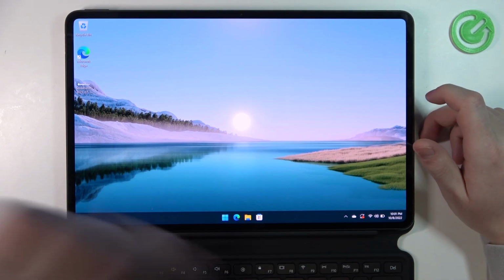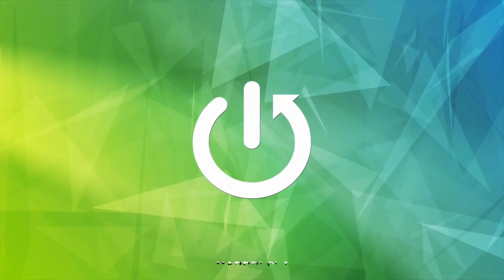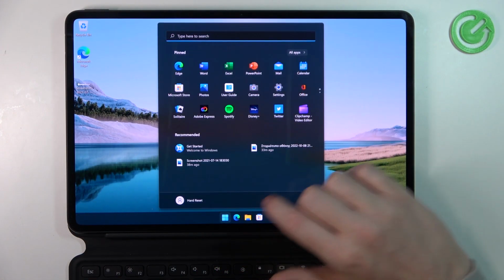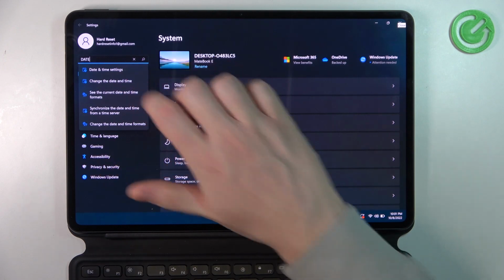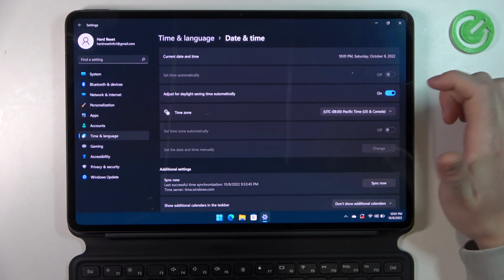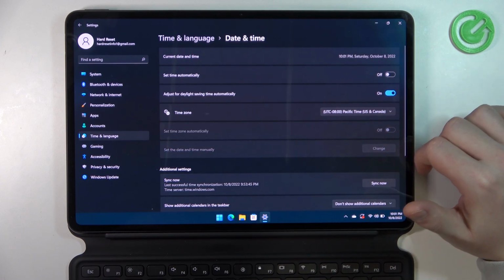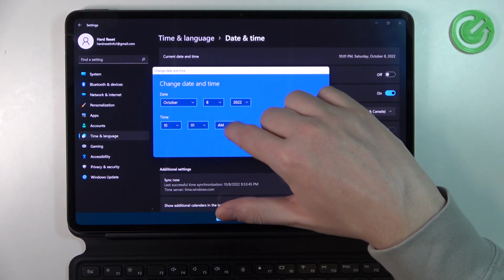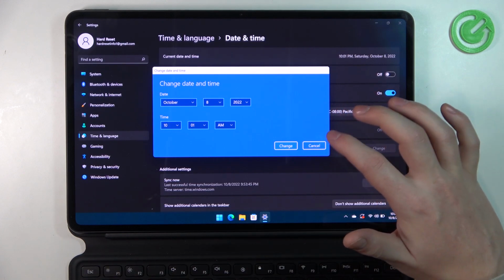HUAWEI MateBook E Windows 11 - How To Change Date & Time Settings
Check more info about any device :
If you want to adjust date and time on HUAWEI MateBook E Windows 11, this video might be essential. Simply follow our step-by-step video tutorial and learn how to manage date and time settings on HUAWEI MateBook E Windows 11. Hopefully this video answered you're questions. If you want to discover more about Windows 11 on Huawei MateBook E by visit our Youtube Channel HardReset.Info. Please consider leaving us a like, a comment, or subscribing to our channel as it greatly helps us in making this guide for you!

How to change date on HUAWEI MateBook E Windows 11 ?
How to change time settings on HUAWEI MateBook E Windows 11 ?
How to adjust time and date for HUAWEI MateBook E Windows 11 ?
How to setup clock on Windows 11 ?